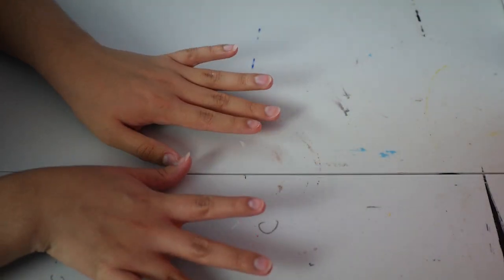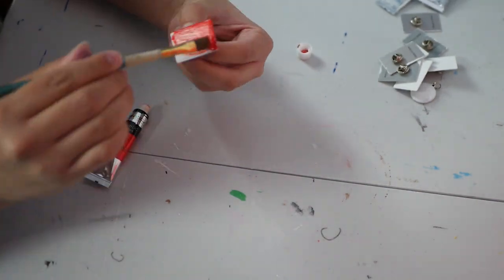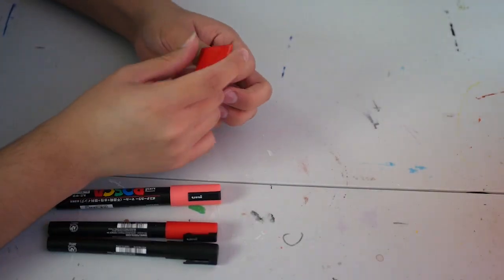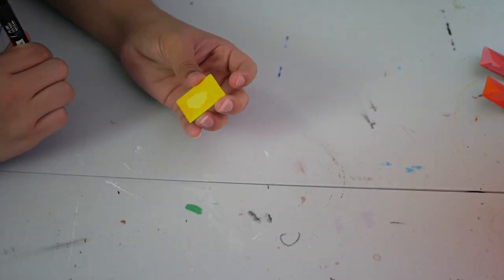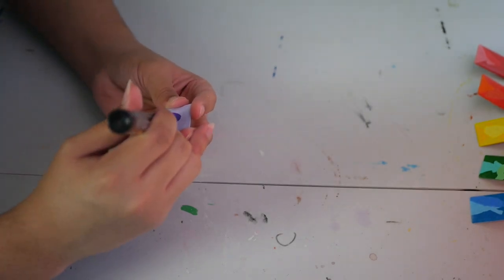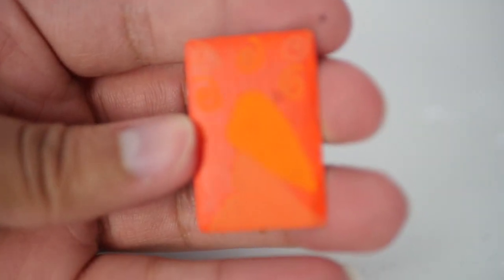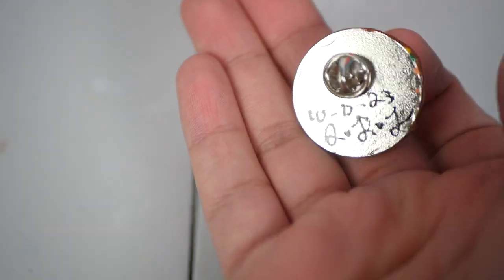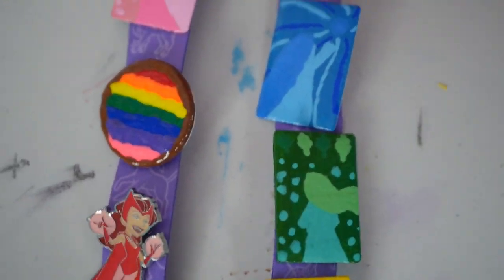Customizing Enamel Pins!!!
Today I am going to be customizing enamel pins! this video surprisingly took me a long time to make. I was hoping it would be a quick project, but I really got stuck with coming a design. And well I did come up with one eventually, it isn't really a groundbreaking design for me. It is one I am happy with and I hope you all enjoy them!
Series on My Chanel:
Painting Squishies
Thrift Store Makeovers/Painting things
Doll Customizing
CREATE THIS BOOK ON AMAZON
CREATE THIS BOOK 2
CREATE THIS BOOK 3